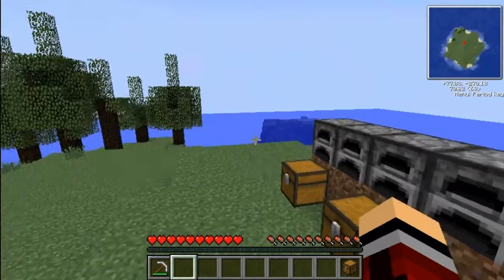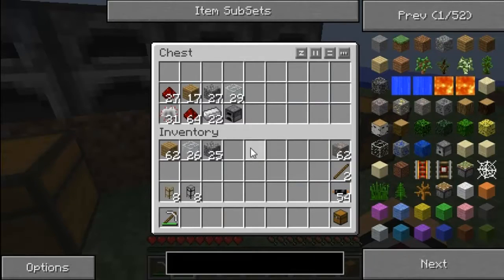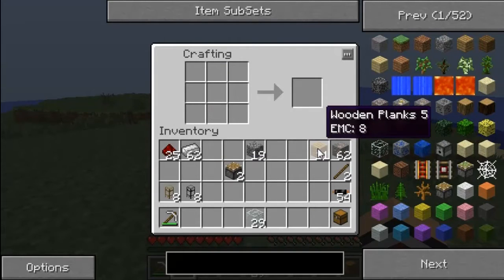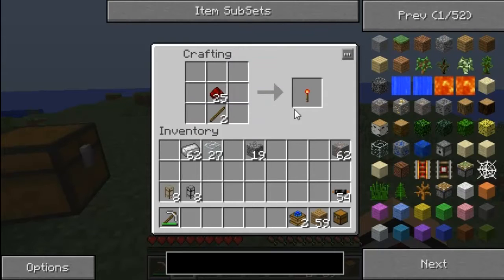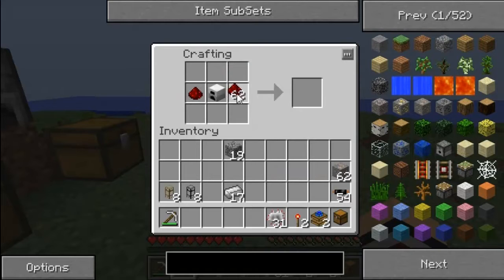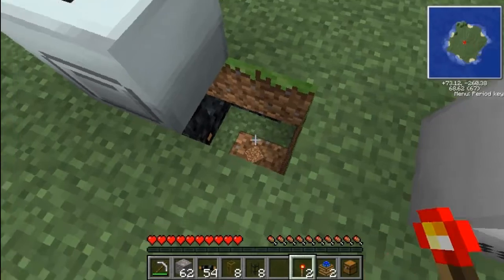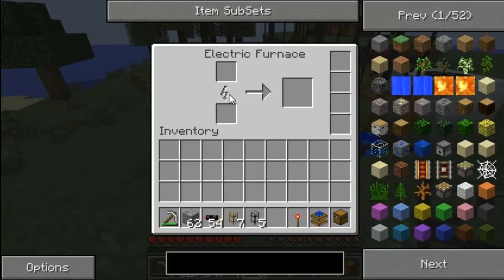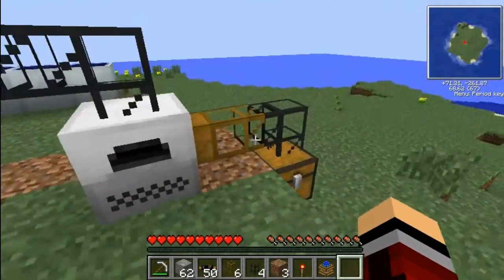Basic Minecraft Tekkit training - Red Stone Engine, Electric Furnace and Pipes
With the solar panel I attach a Electric Furnace and show some cool ways to us pipes to transport  items from one machine to another